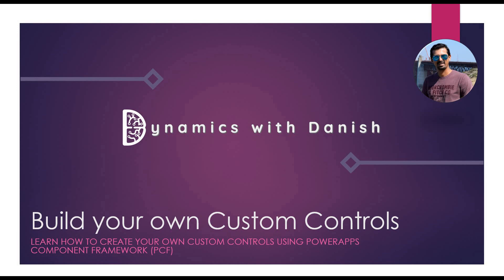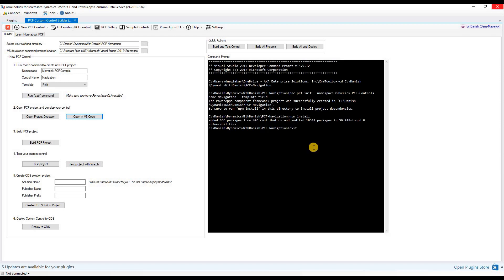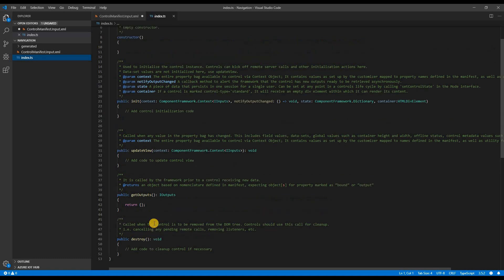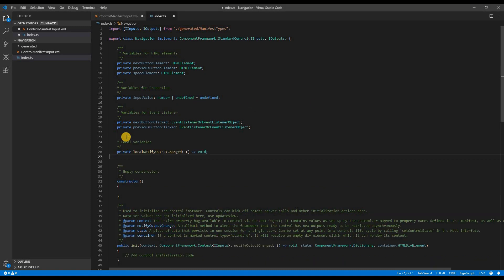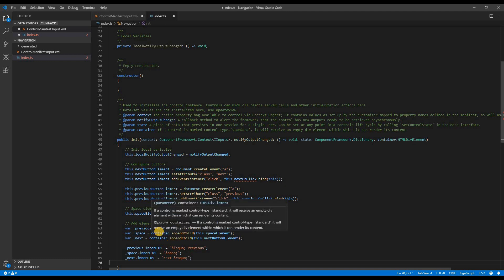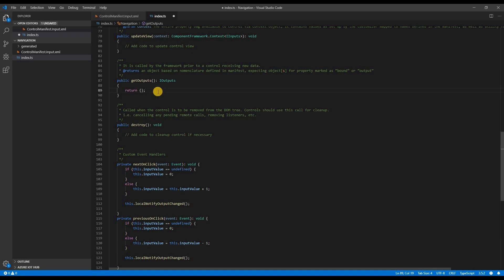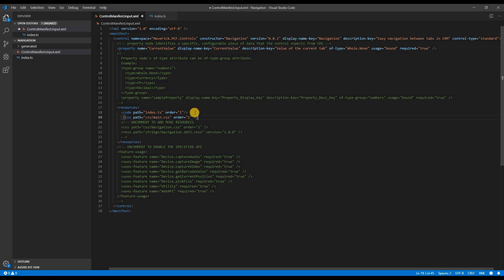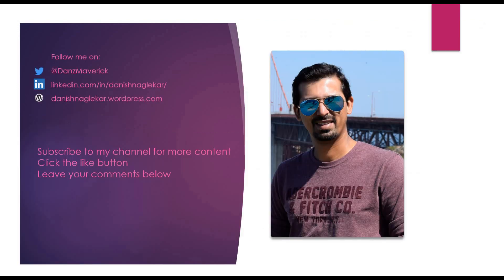Build your own Custom Controls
Learn how to create your own Custom Controls using PowerApps Component Framework (PCF)

Encountered issue or have a feature request for PCF Custom Control Builder

--- Dynamics with Danish ---